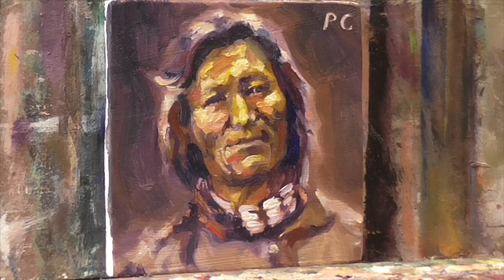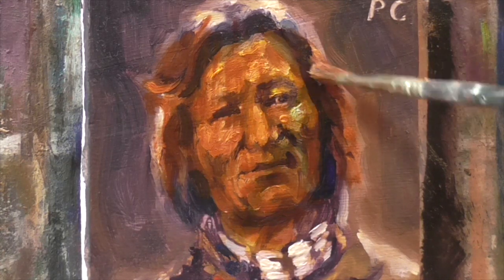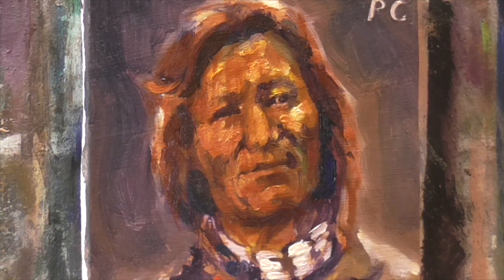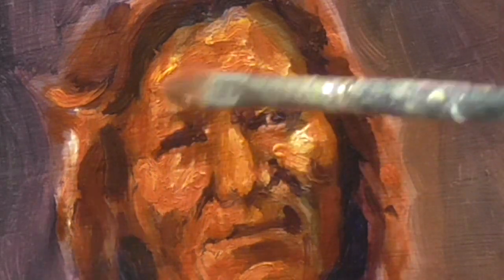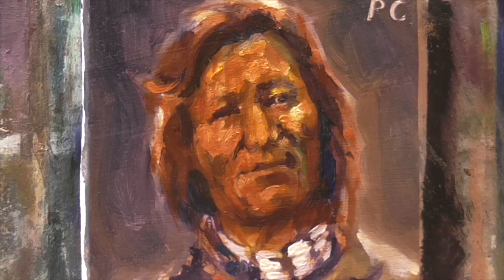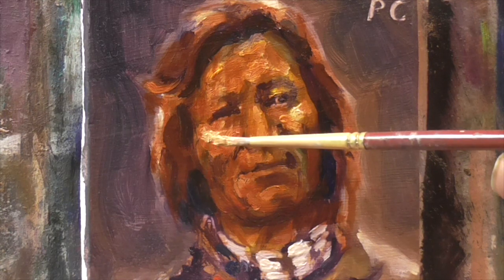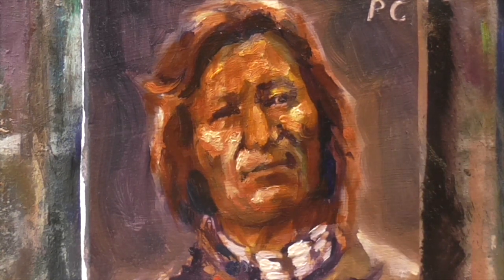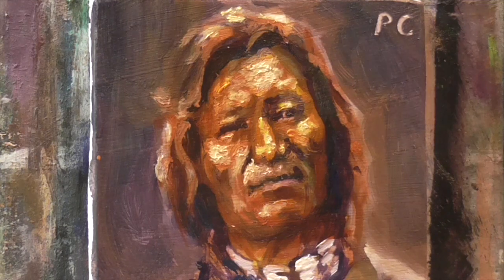Glazes. Talking about Using Glazes in Your Painting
Painting demo and voice over. More new videos coming soon.
"Dull Knife - Cheyenne" 4x4 inch Oil on Panel

WIN PAINTING AUCTIONS Current listings on peterchorao eBay profile

This painting is a piece from a 100 day painting challenge i'm in the middle of right now Posting NEW PAINTINGS  of people everyday